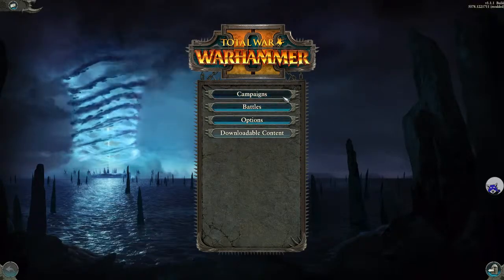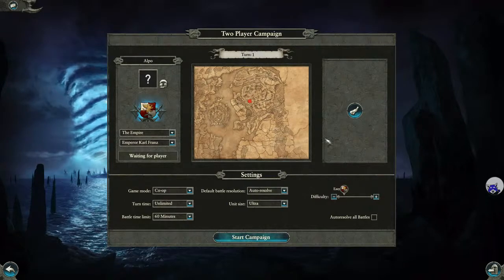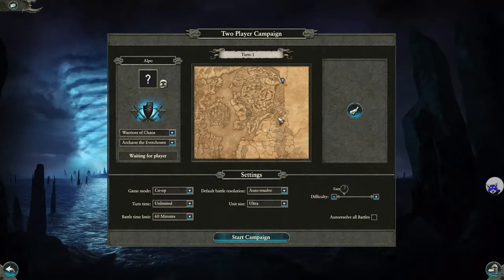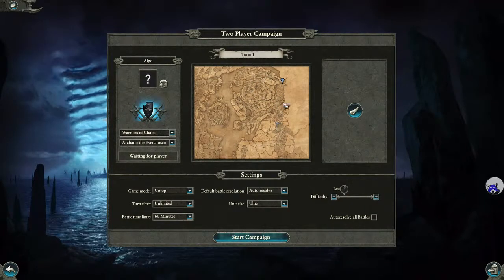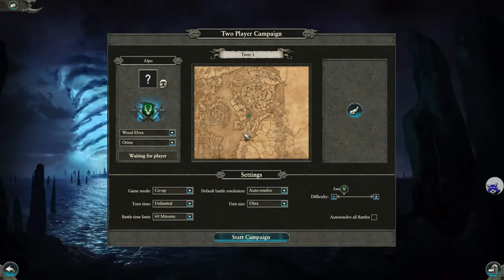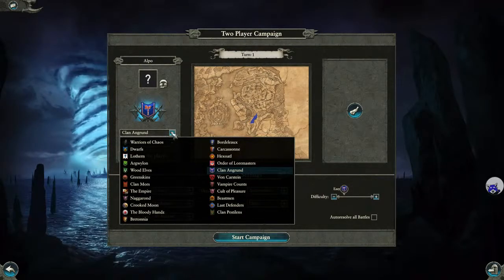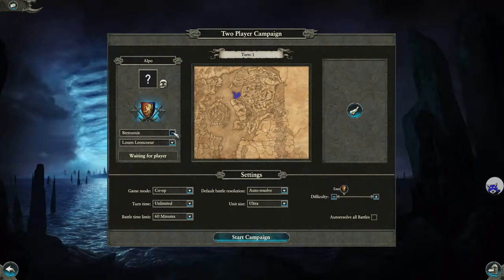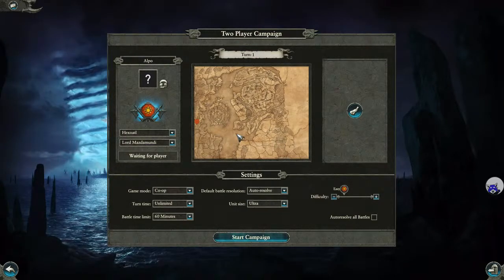Total War: Warhammer 2 - Mortal Empires Tutorial Part 1 - Lore, World, Races & Starting Locations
A guide on how to play Total War: Warhammer 2 - Mortal Empires. Tutorial, tips and gameplay. A panda is trying to settle some grudges..